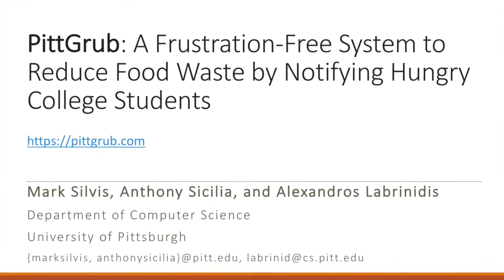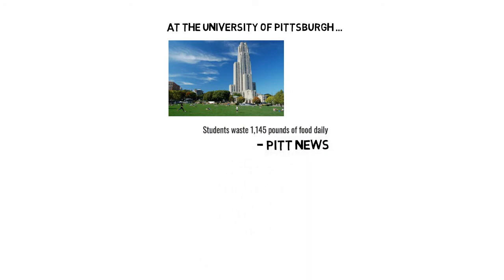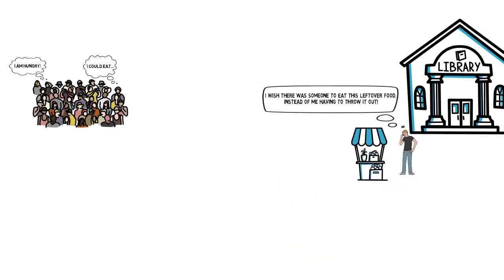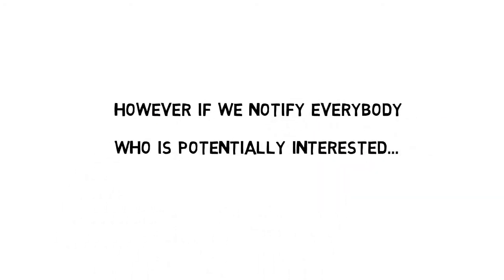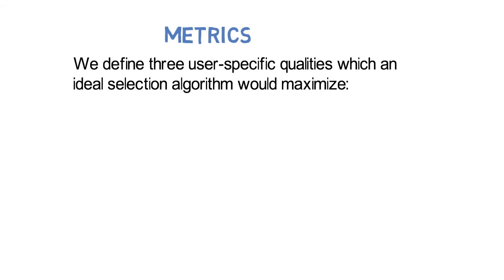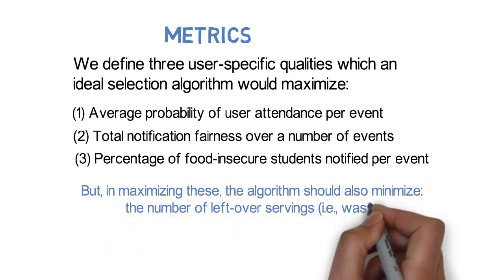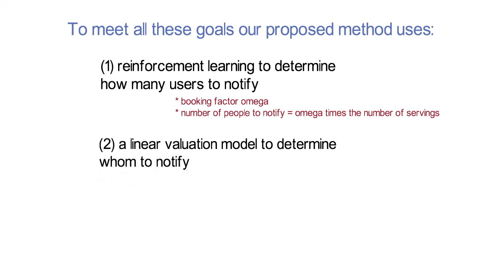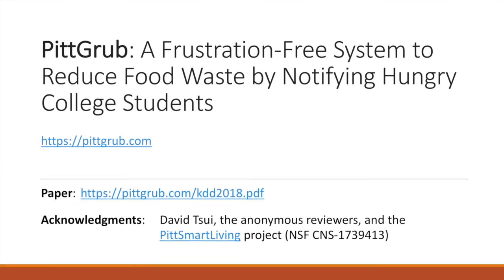PittGrub: A Frustration-Free System to Reduce Food Waste by Notifying Hungry College Students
Authors:
Mark Silvis (University of Pittsburgh, School of Computer Science); Anthony Sicilia (University of Pittsburgh, School of Computer Science); Alexandros Labrinidis (University of Pittsburgh, School of Computer Science)